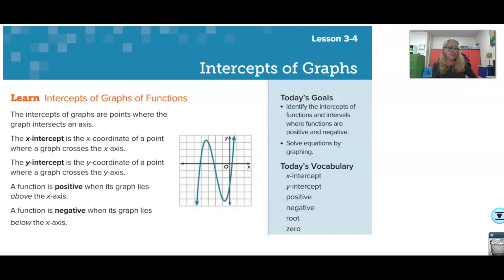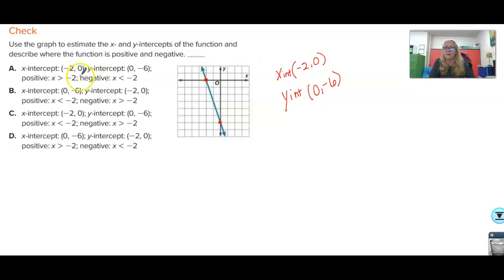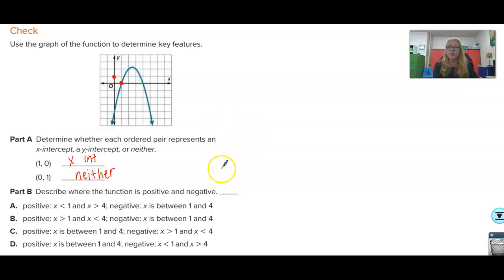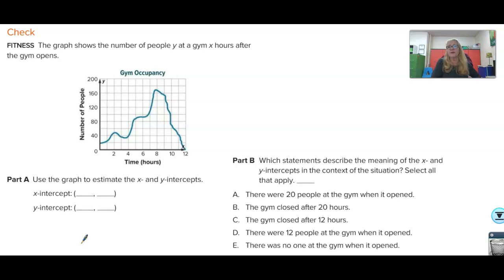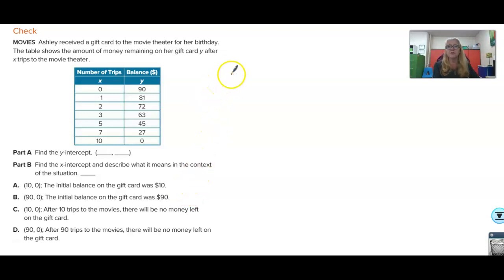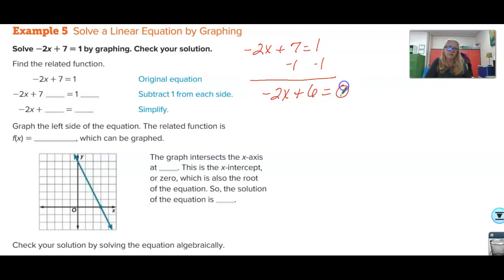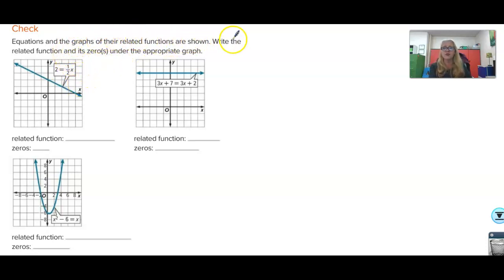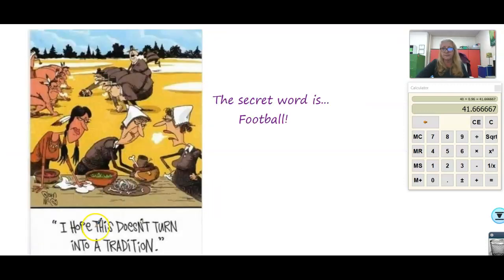3-4 Intercepts of Graphs